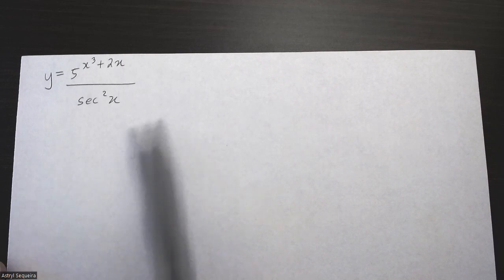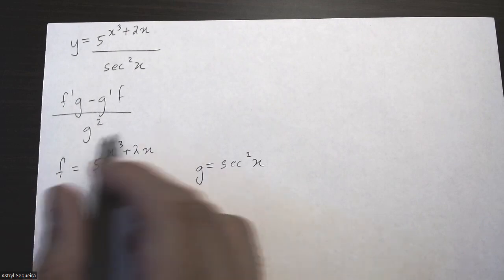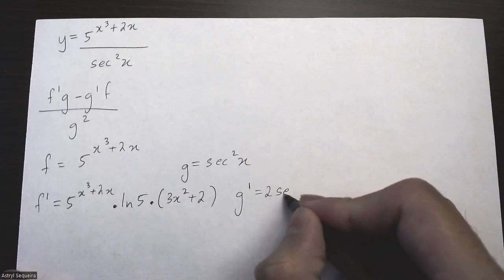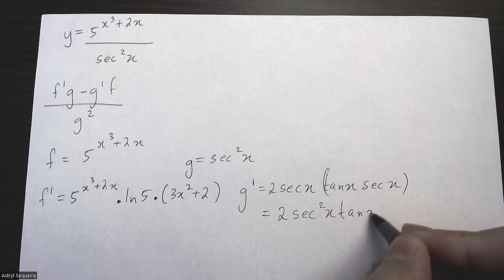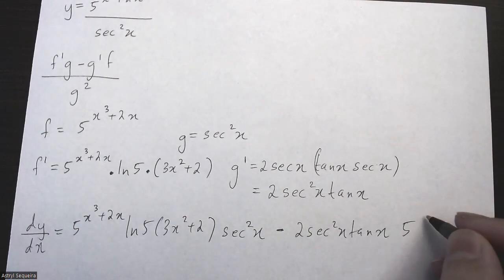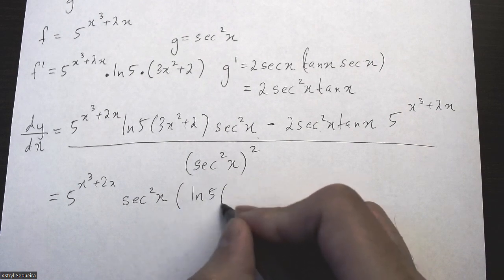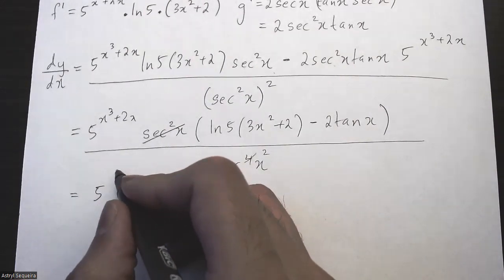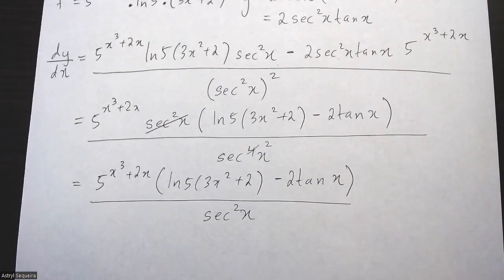Grade 12 Calculus - Deriving using quotient rule (ch 5)